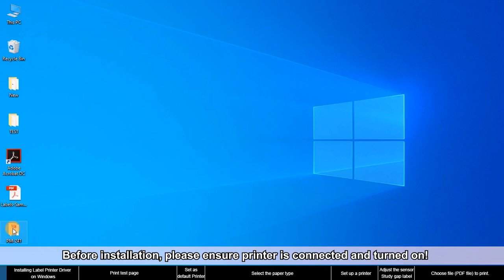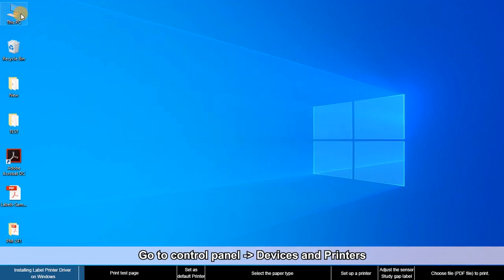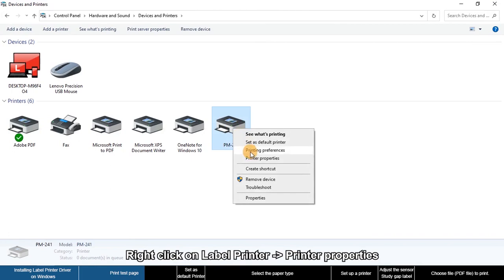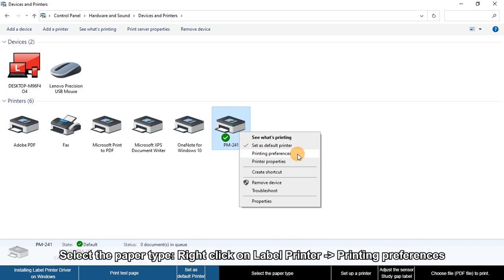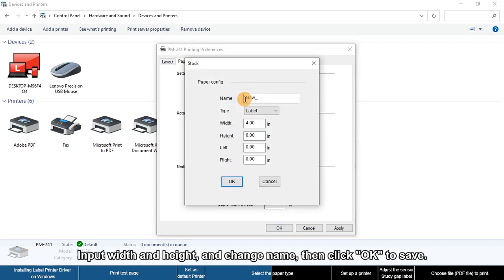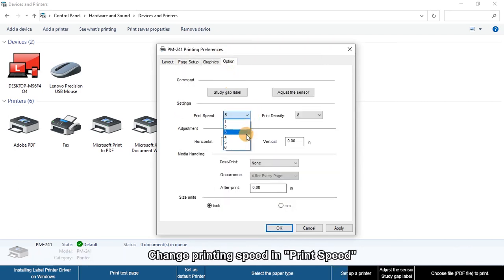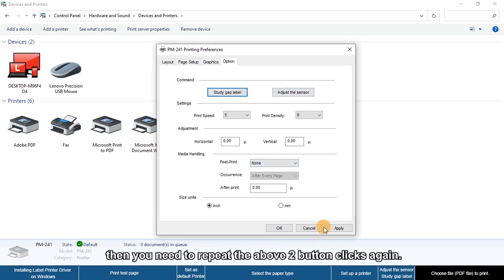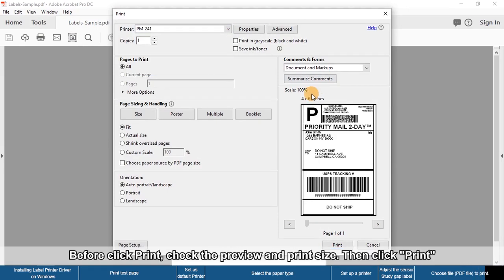Phomemo PM-241 Tutorial: (Win10) Installing Label Printer Driver and Prepare before use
🍄Phomemo Official Tutorial on Label Printer PM241. Everything you want to know before you buy or return!🧐😮🤓

⭐️Phomemo PM241 features：
▻Compact and Portable: Weighs only 720g (1.59 lbs) and measures 213 x 80 x 95mm.
▻High Compatibility: Supports all kinds of transportation labels with widths from 25-150mm. Supports IOS and Android cell phones, tablets, and PCs with Bluetooth connectivity via Labelife.
▻High-Definition: 203dpi printing, deep color imaging, and high-definition reproduction to ensure print quality.
▻Ultra-High Printing Efficiency: 72 labels per minute, printing speed up to 150mm/s.
▻Inkless Printing: Thermal printing technology, no ink required, installation completed within 3 seconds, more convenient and environmentally friendly.
▻Wide Range of Application Scenarios: This printer is ideal for warehouse logistics, manufacturing, e-commerce, and retail industry players.
▻Multiple Paper Rolls to Choose From: Phomemo Mall has 76 consumables at the same time to realize your different needs.